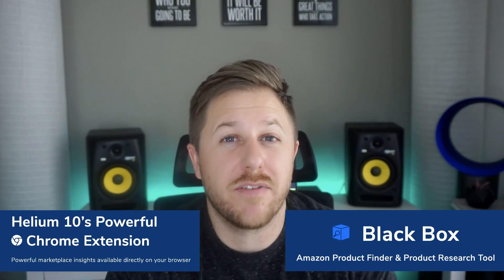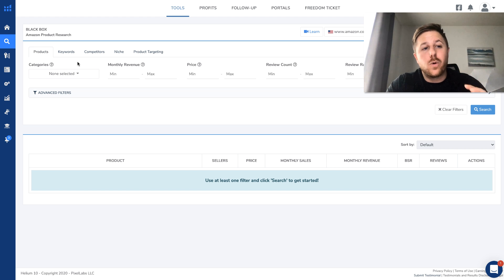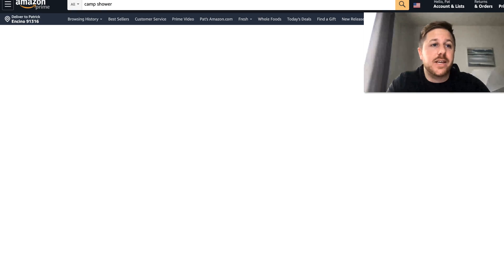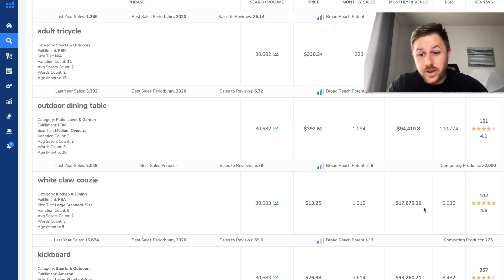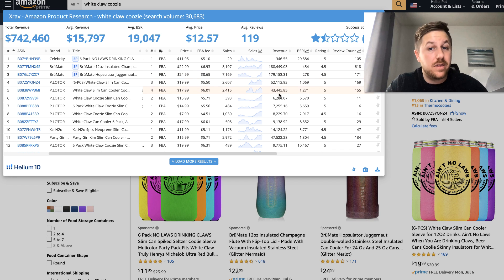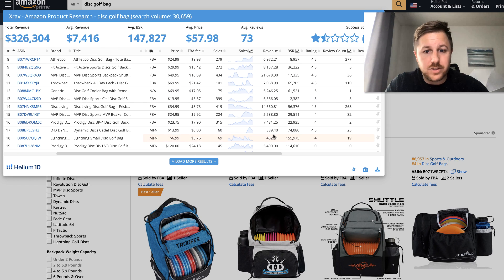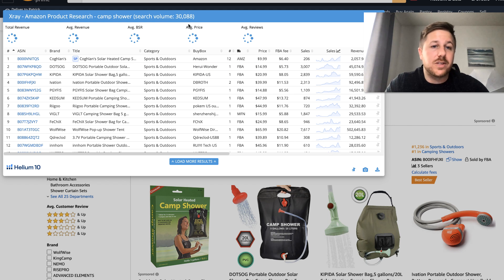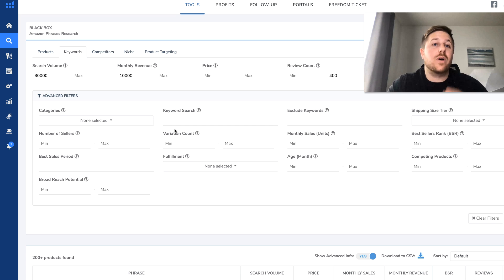How To Find Amazon FBA Products Fast Using Helium10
👨🏻‍🎓LEARN FROM ME | 1-ON-1 HELP